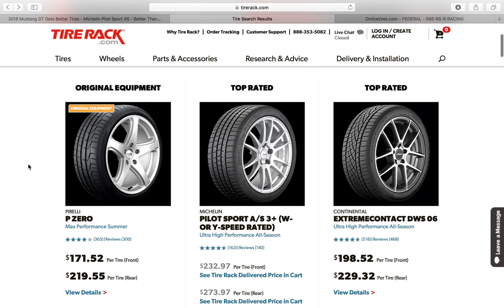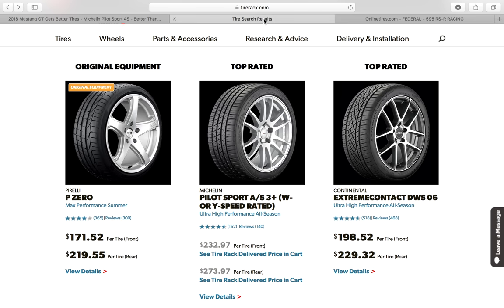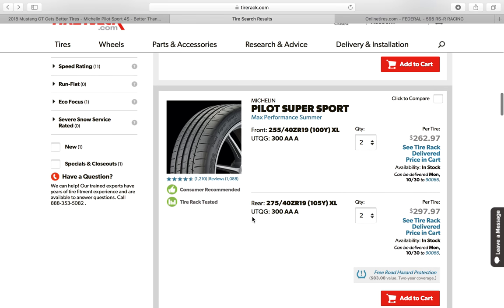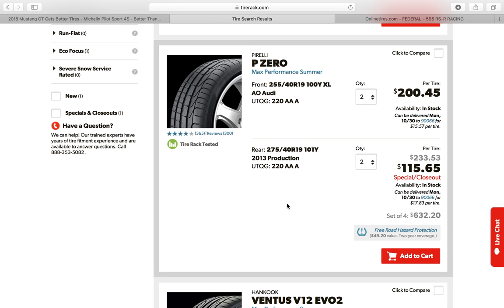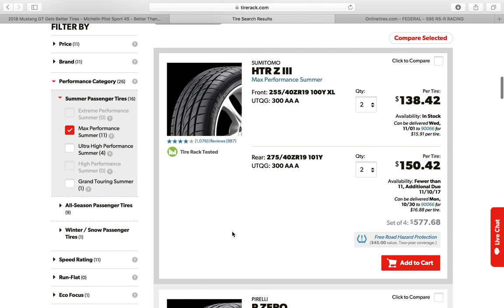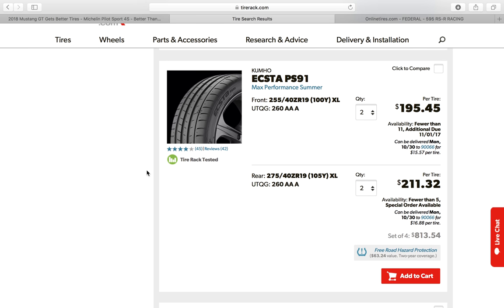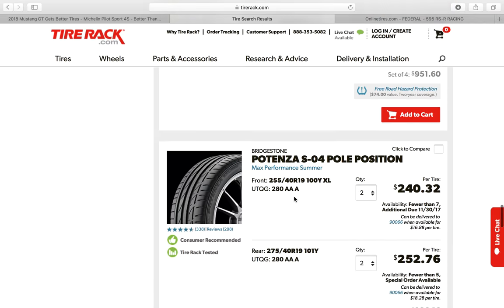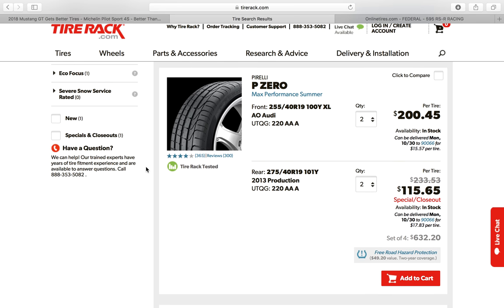Pirellis ON SALE! 2015 - 2017 Mustang GT Performance Package Replacement Tires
I also recommend cross checking prices from other dealers, online tires.com  or simpletire.com , great prices on race tires like Federal(great value) and others.

Start Transforming Your Body Today With My Online Personal Training Services

Borla Resonator I Use 2015 Mustang GT

Supplements and Products I Use and Recommend

Muli Vitamin
Fish Oil

Camera Gear

Canon T3i

Go Pro

Hero 5 Black

Auto Detailing

Microfiber Towels
The Absorber
Best Tire Wet/Dressing

Waterless Car Wash & Wax